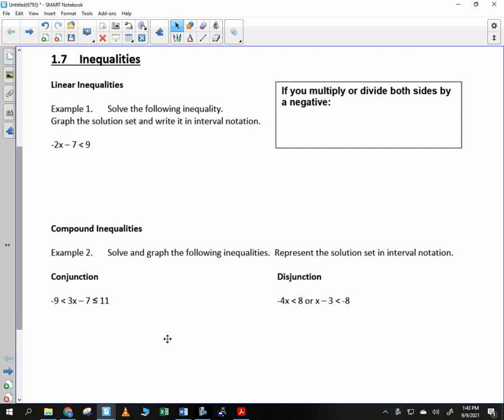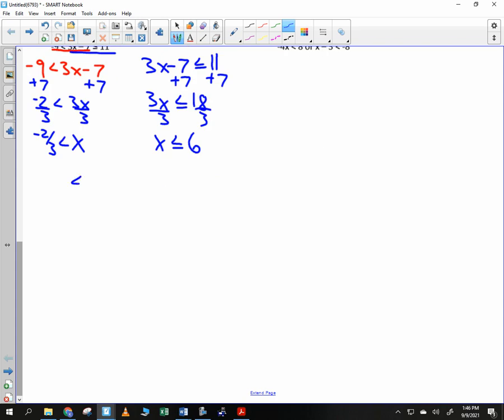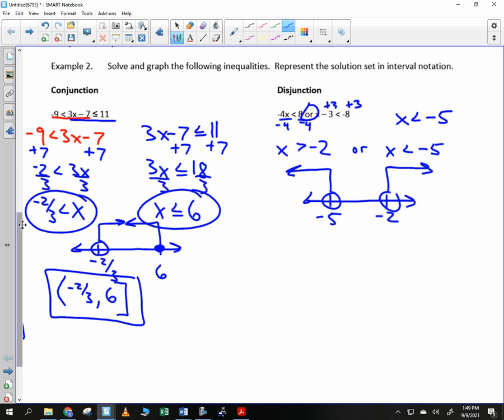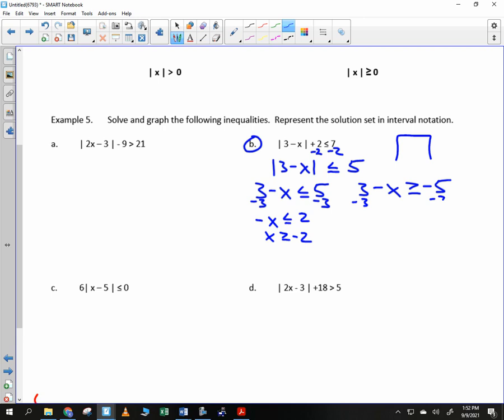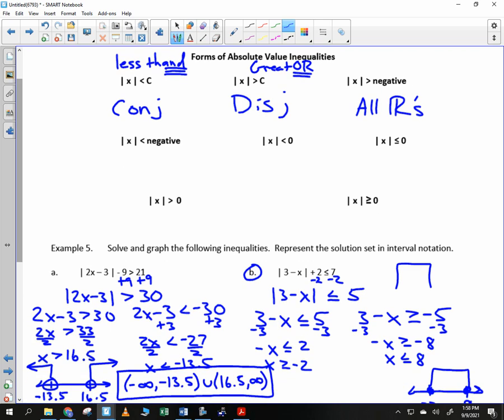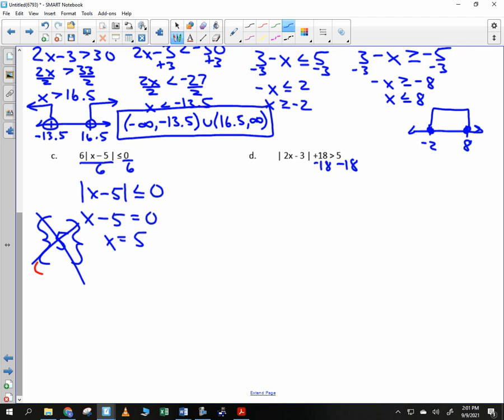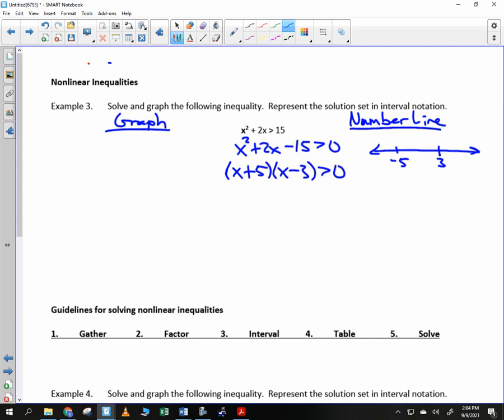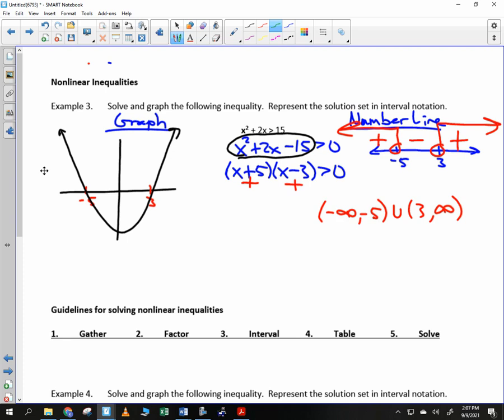College Algebra Unit 1.7 Notes Linear and Quadratic Inequalities 2021